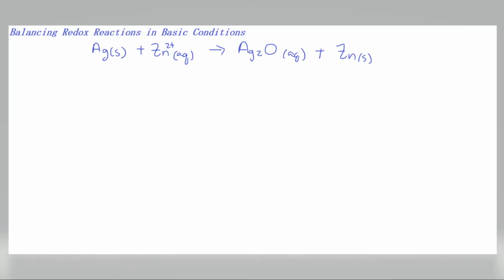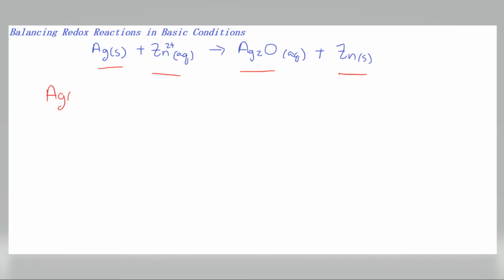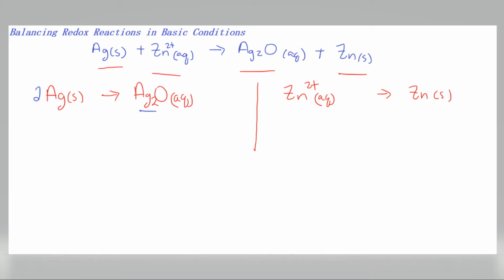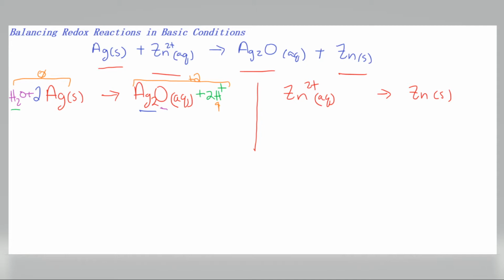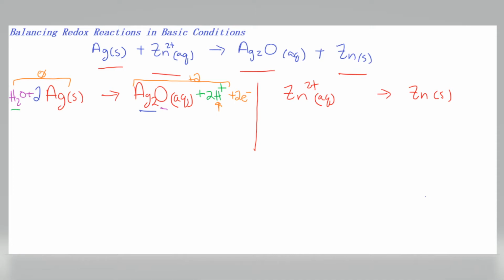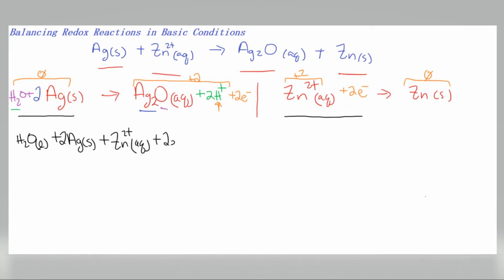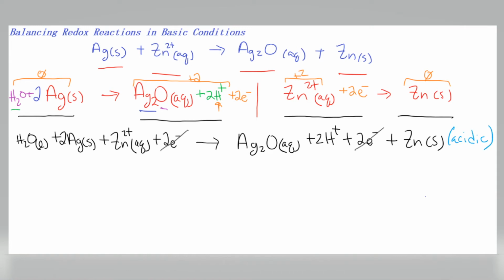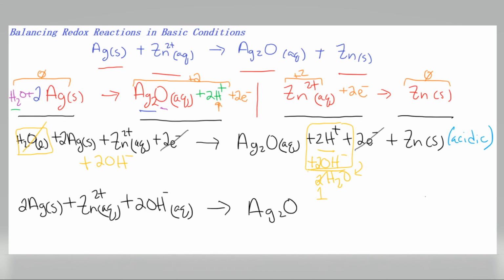Balancing Redox Reactions in Basic Conditions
How to balance a redox reaction in basic conditions.